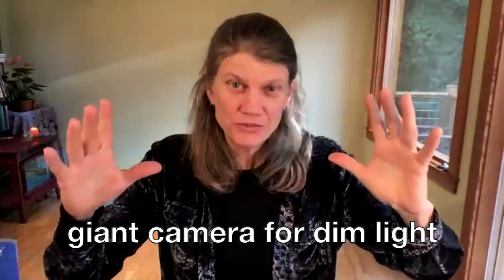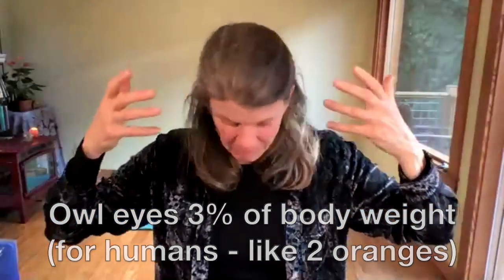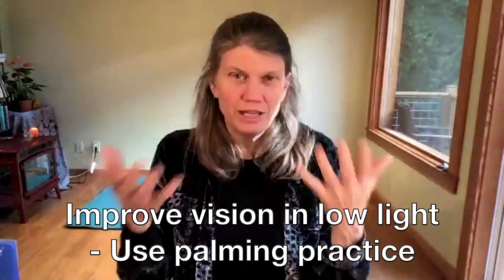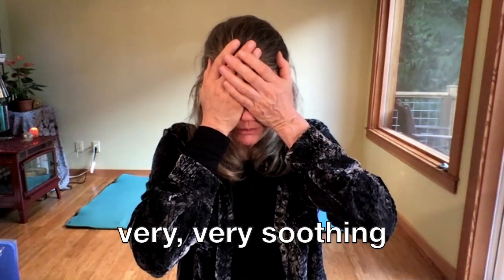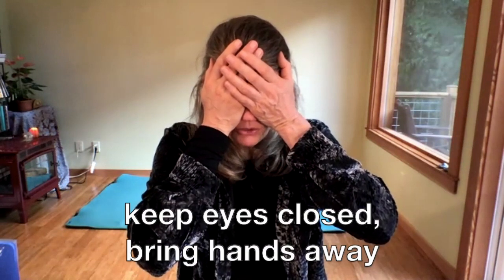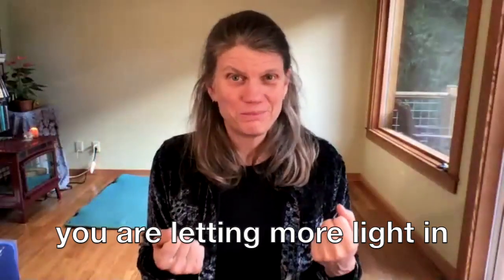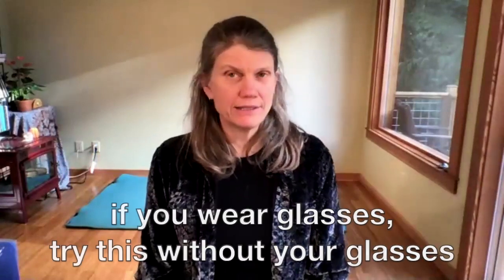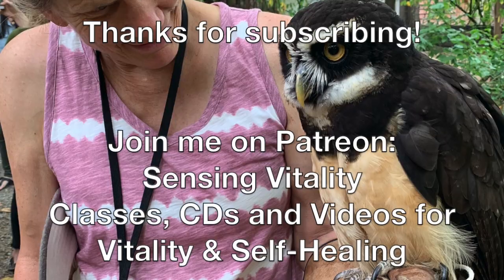Palming Eye Exercise: Owl Vision to Improve Night Vision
Excerpt of the Owl/Feldenkrais series with exercises to improve vision especially in low light as well as balance and ease of neck flexibility. Annie Thoe explains how palming vision exercises work to improve vision naturally.

You'll learn how to use palming with a nature awareness and Feldenkrais practice to improve vision for seeing in low light by relaxing the muscles around your eyes (and neck) to let eye open to let more light in.  This vision exercise will help you see in low light - like the owl. This is a very nourishing and deeply relaxing practice for your whole body and nervous system.  Improves peripheral vision, head posture and quiets the nervous system.  The movements and awareness of the owl can inspire us with the constraints they have with fixed eyeballs-- what can we learn from quieting the movement of our eyes, reducing ocular pressure and resting our eyes more?

This practice of palming has been used in yoga and many other modalities to nourish the eyes, brain and spirit.

Learning from animals and nature can expand our senses and awareness.  You'll learn a bit about owl vision and owl eyes.  For instance if our human eyes were comparable to owls, our eyes would be the size of two oranges!  Imagine the light that would come into such a large aperture!

If you'd like to experience more exercises to improve vision as well as learn from animal movements with Feldenkrais, go to my Patreon page and check out the entire series: "Moving within Light & Dark- Owl Lessons" and also "Seeing in the Dark: Bat Wisdom."   Excellent for vision, balance, walking and flexibility and "Spider Wisdom: Inner & Outer Webs."  The spiders have 6 to 8 eyes and this series' lessons are remarkable to improve our human vision and balance.

Blessings,